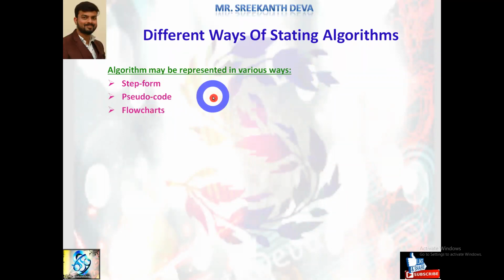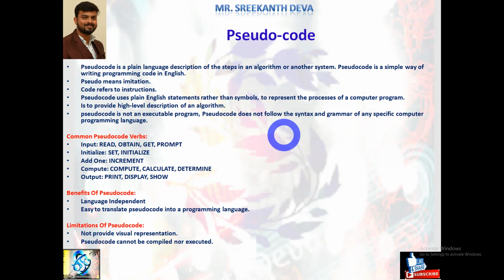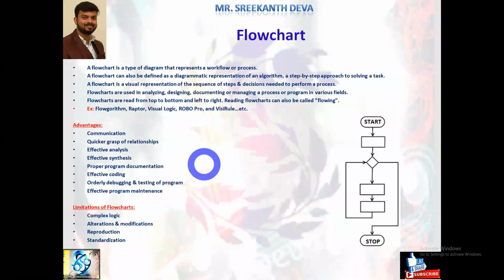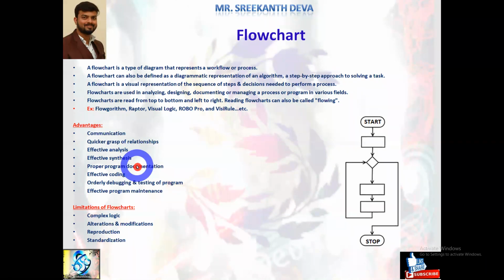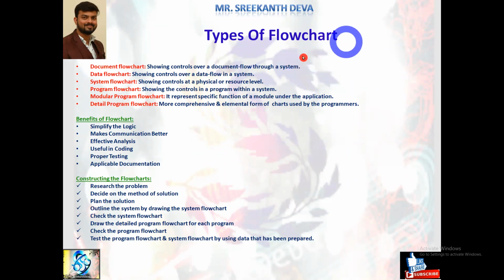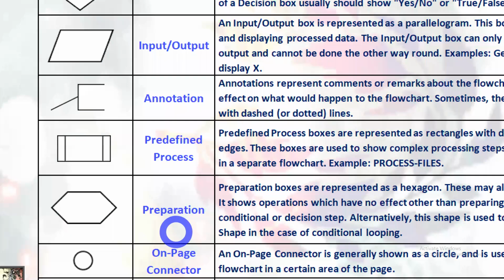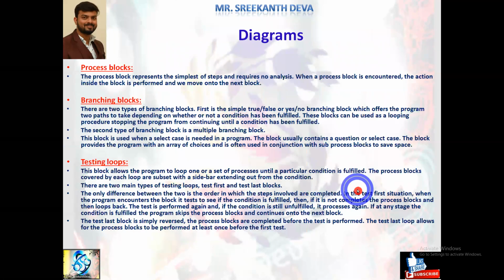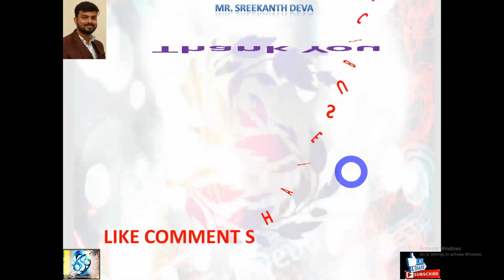C-62 | Different Ways Of Stating Algorithms | Step-form | Pseudo-code | Flowcharts | NSD |Sreekanth.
Session-62 | Different Ways Of Stating Algorithms | Stepform | Pseudocode | Flowcharts | NSD | Nassi–Shneiderman Diagram(NSD) |SreekanthDeva.